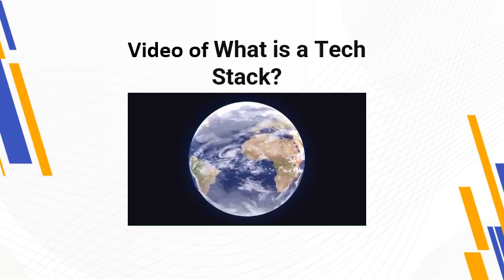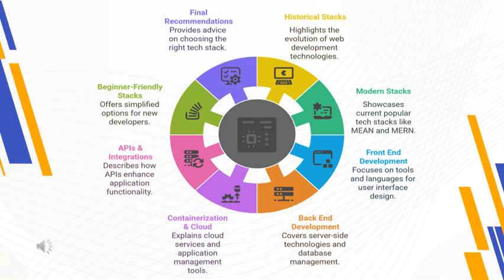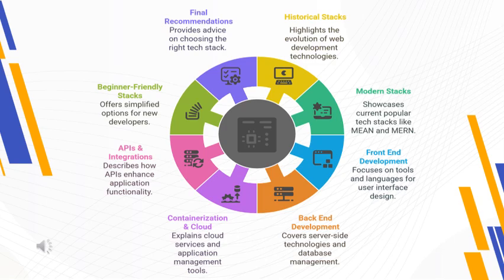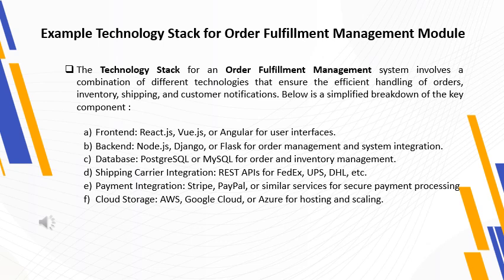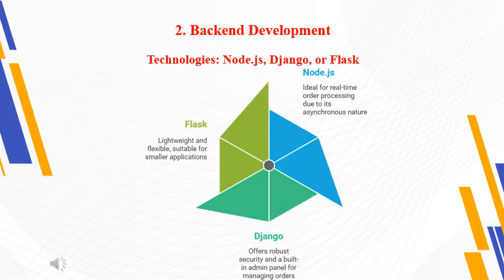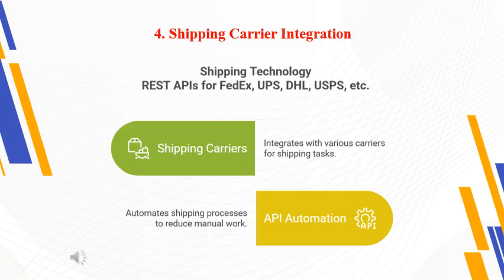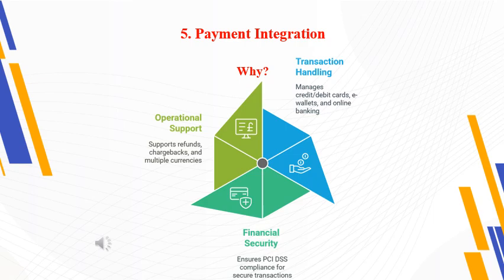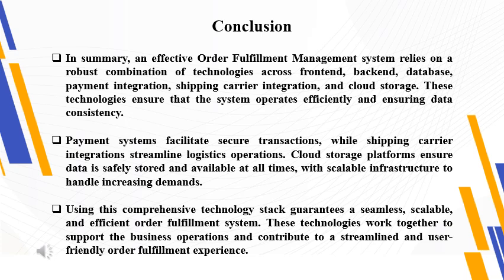Part 5 Example Technology Stack